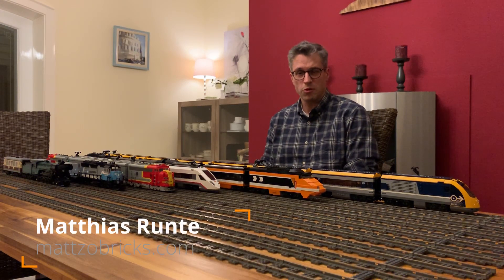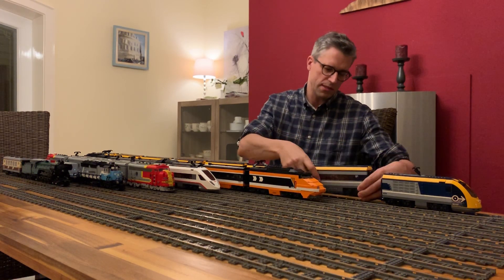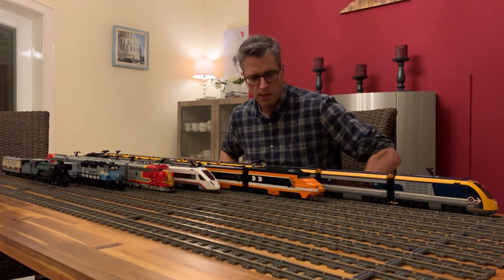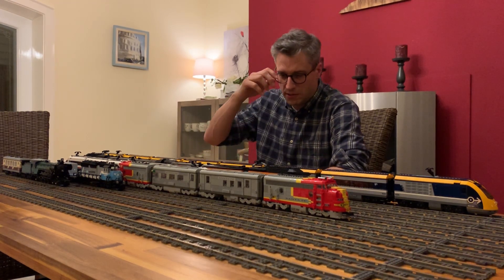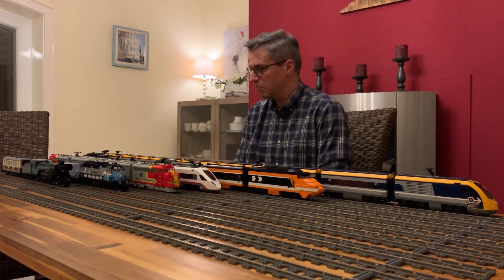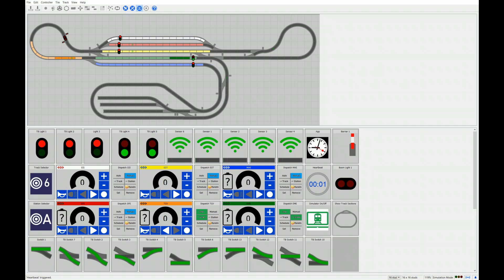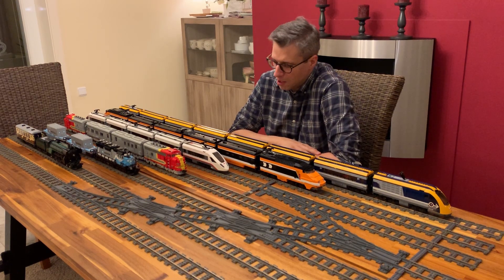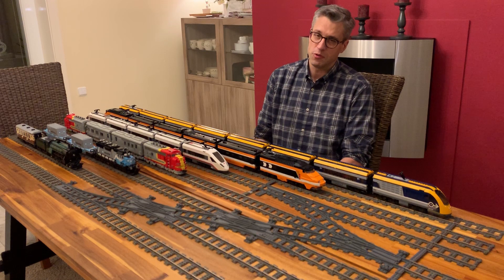Lego Train Automation: Trains [en]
My first tutorial on train automation. It’s about “trains”, gives some insights into our automation software, and explains the tracks on which our tracks are operating.